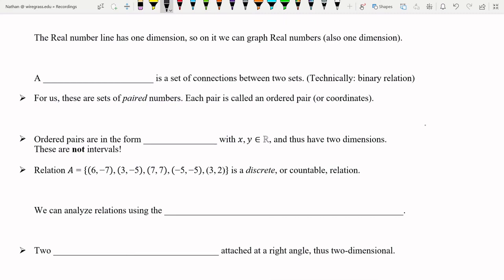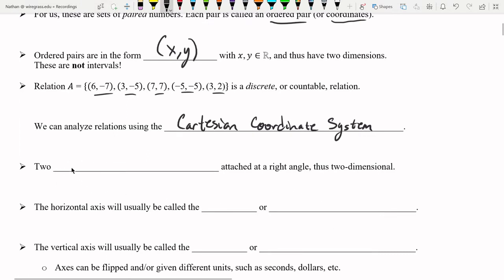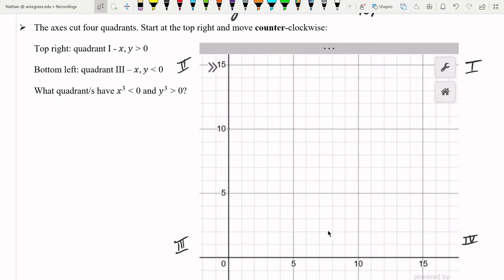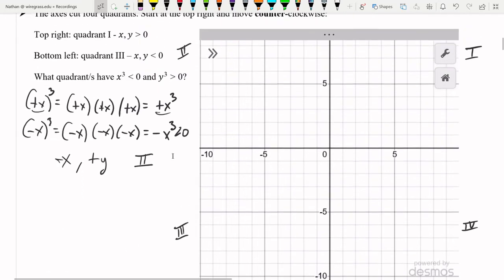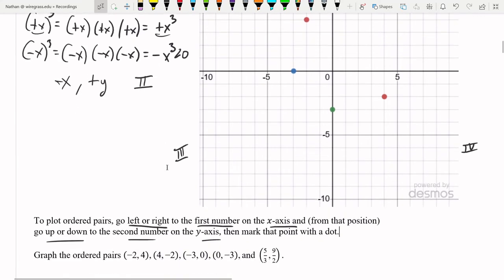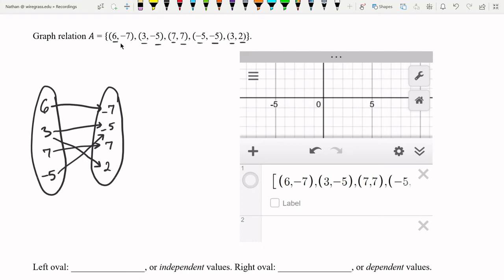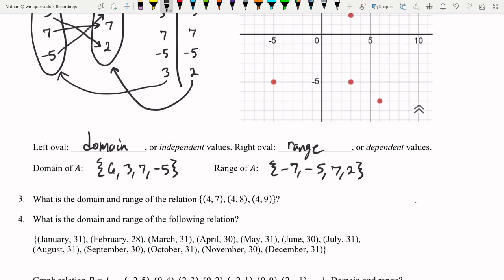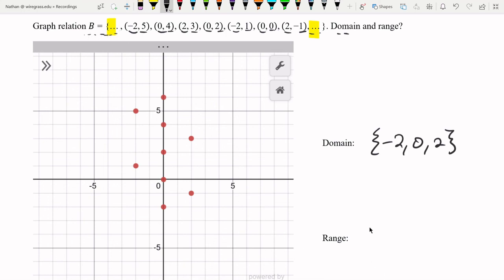Graphing Part 1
Sections 2.1, 3.1, and 3.2 in College Algebra 2e on OpenStax.